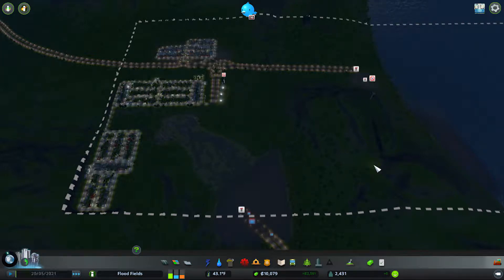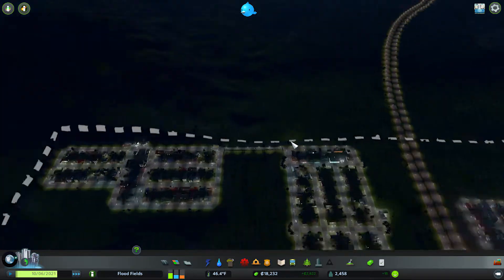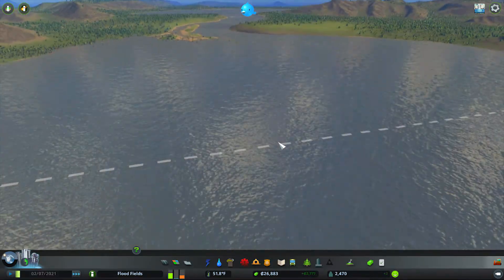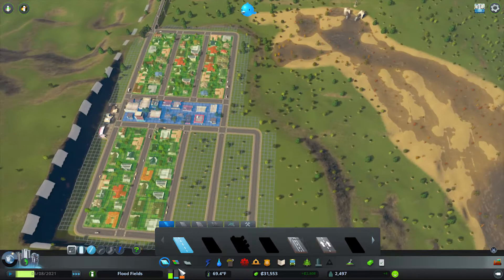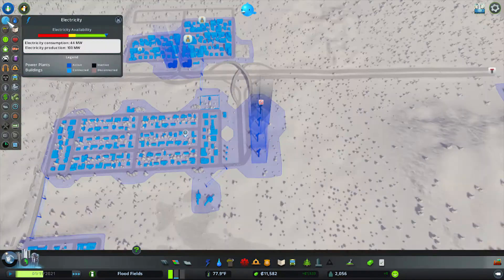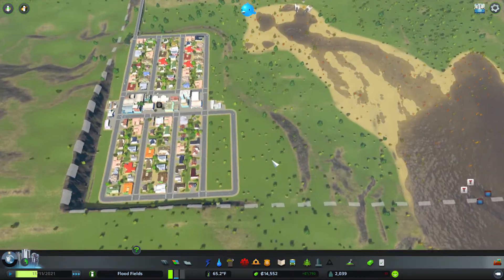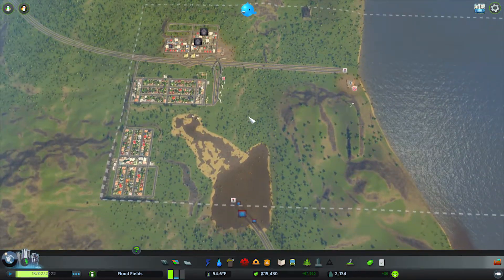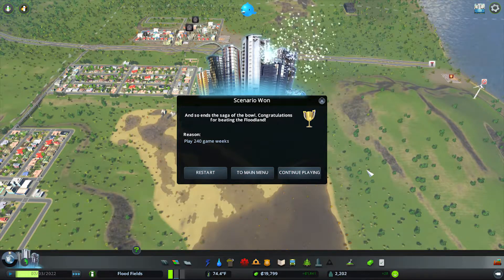Cities Skylines - Floodlands Ep4 - That was Anticlimatic